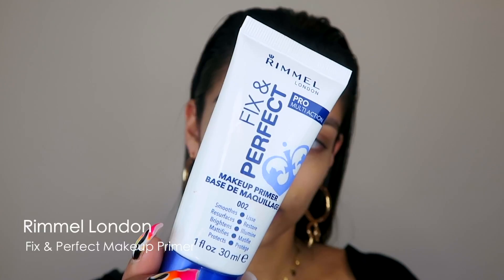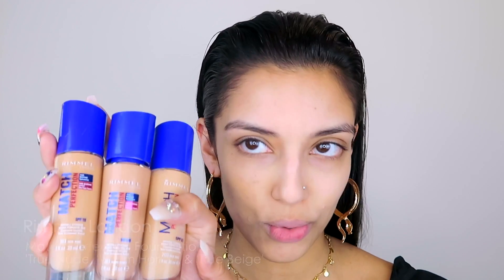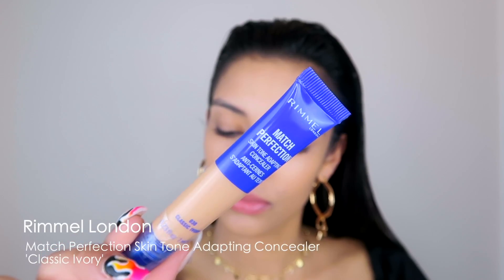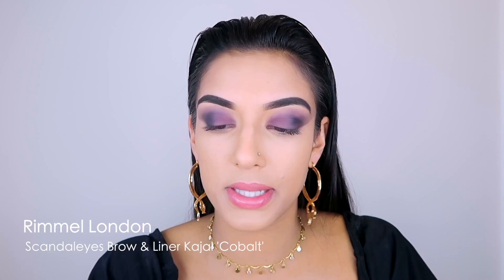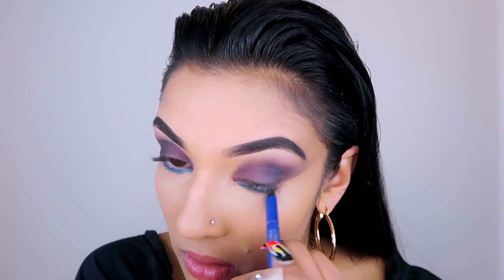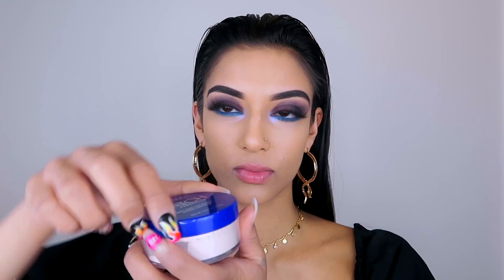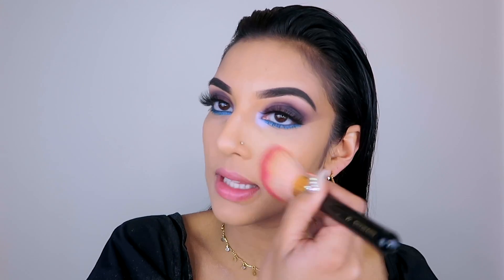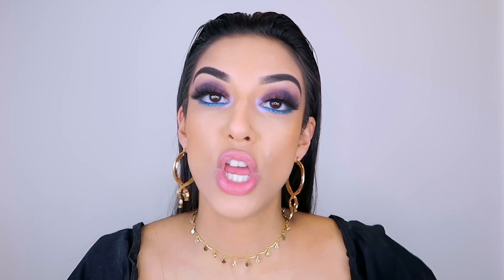Find Your Perfect Match with Rowi Singh | Match Perfection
Rowi Singh (@rowisingh) finds her match with NEW Match Perfection Foundation. Her shade? 203 True Beige. Find your perfect match today.